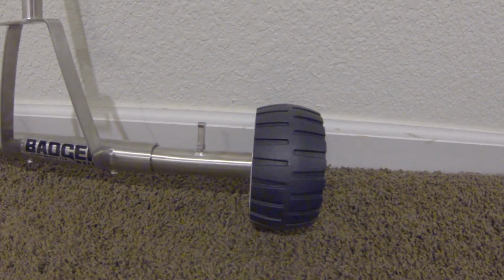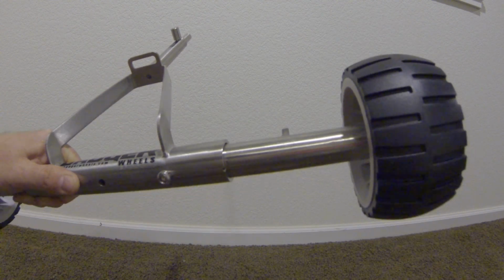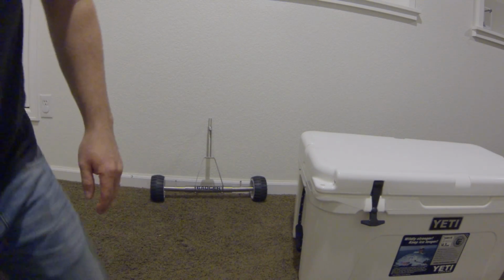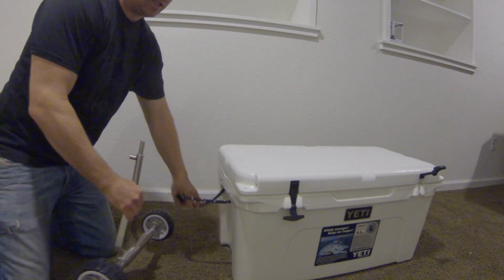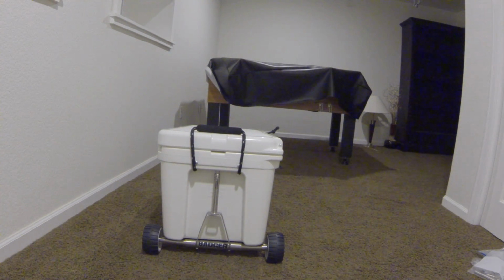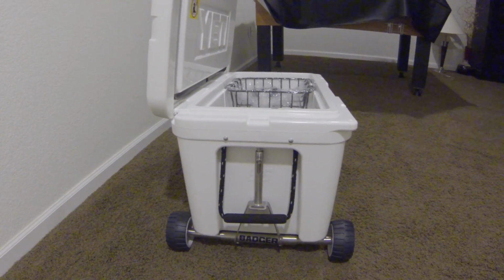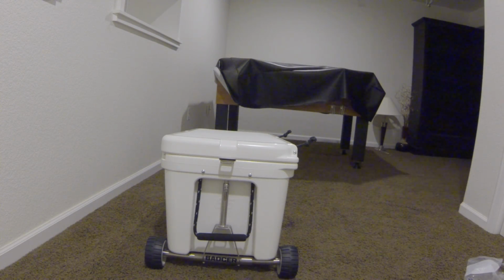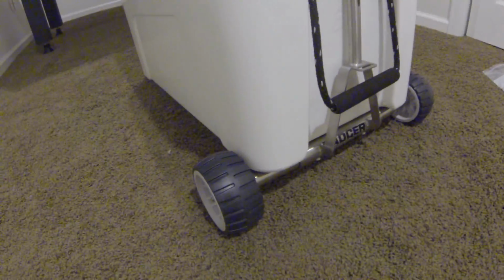Badger Wheels for Yeti Tundra Review